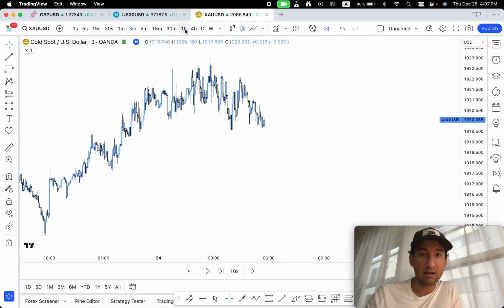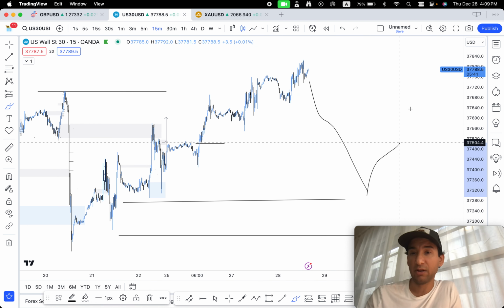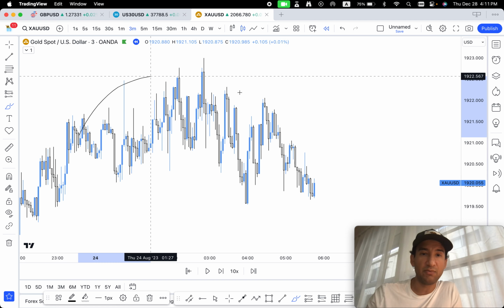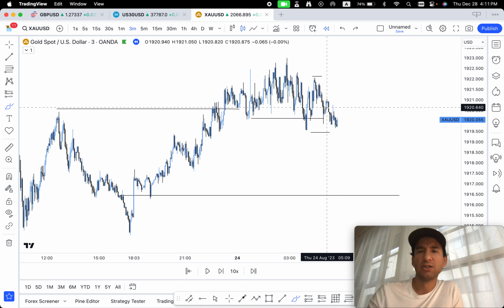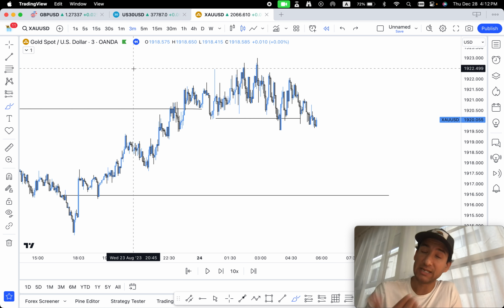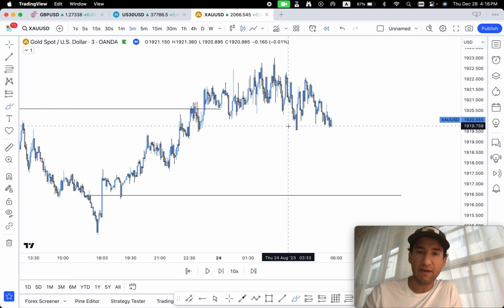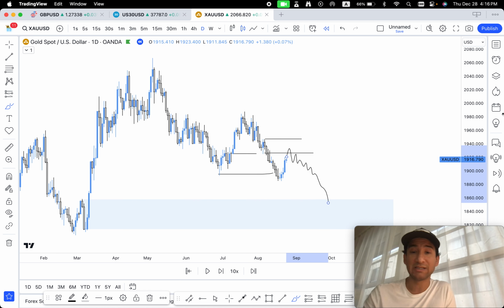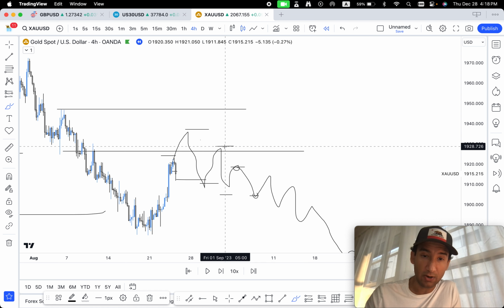The Misconception of Trading Every Currency in Forex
👉🏼 In this video we explain the misconception of trading so many currency pairs in forex. This will help the psychology behind why you lose and win.

Royal Blu FX do not offer any financial advice whatsoever within any information supplied. Any person undertaking either does so with the understanding that the information supplied is simply a guide to demonstrate how Royal Blu FX traders utilize there strategies.